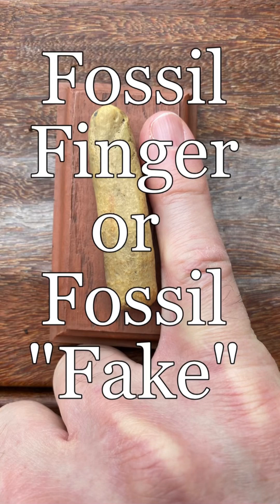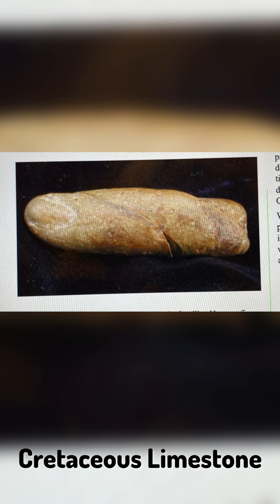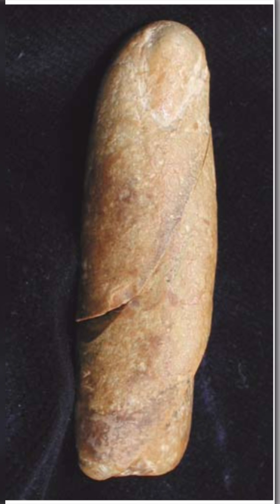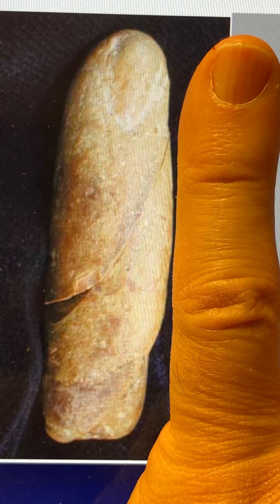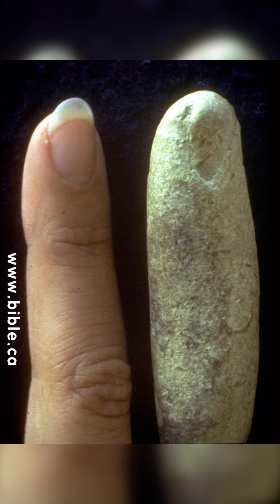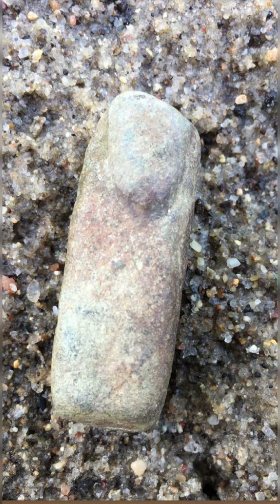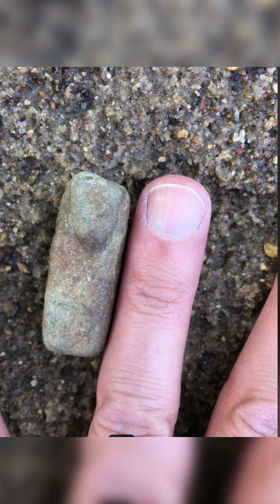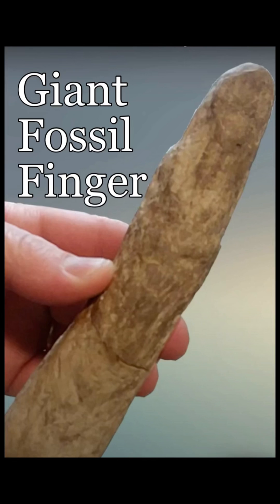Collection of Fossilized Fingers or are they Fossil Fakes?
What does a fossil finger in 108 million year old limestone tell us about either the age of mankind or the true age of stone? Either way it does not add up to today's geological timetable nor evolutionary thought on the amoeba to man hypothesis.
This collection of 4 different possible fossilized fingers is sure to create questions and further investigation.